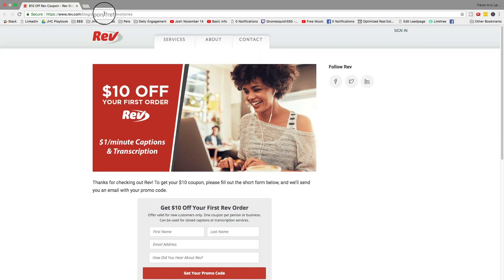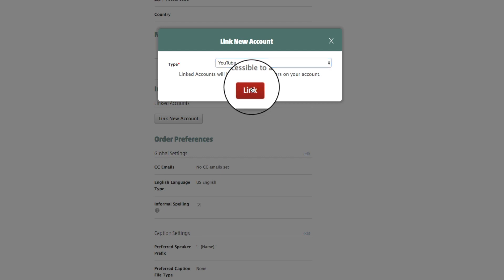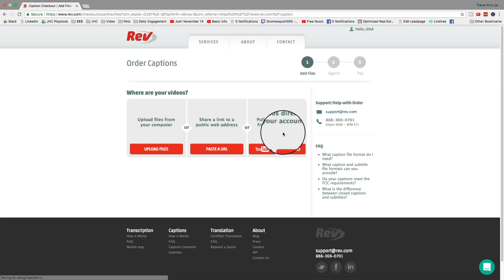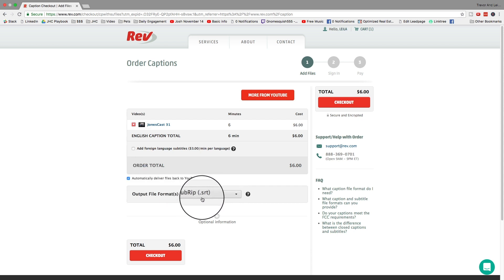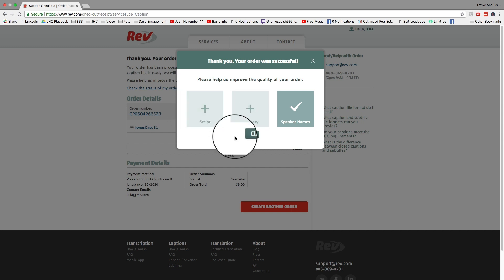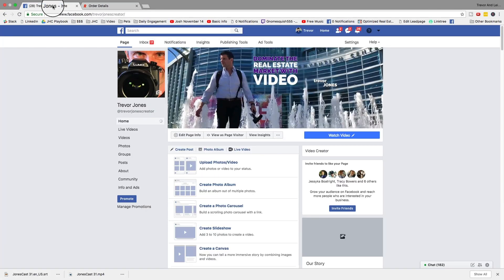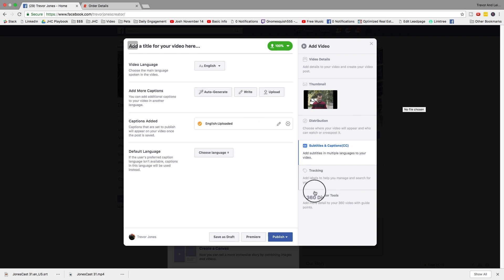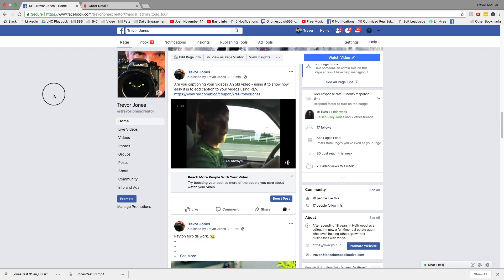YouTube Captions To Rank YouTube Videos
For captions and subtitles I freaking love REV.  Click here for $10 off your first order!

Learn how to rank YouTube videos with YouTube captions.  I’ll share with you some of the basic things you should be doing to get your videos to show up in the search results and focus on one thing very few YouTubers are doing:  captioning your videos or adding subtitles.

I’ll show you how to subtitle or caption your YouTube and Facebook videos using rev.com.  I’ll walk you through the step be step process to create an account, connect your YouTube channel and place an order.

Then you’ll learn how to add the subtitles or captions to the video you uploaded natively to Facebook.

Great Studio Mic
Good Studio Mic
Location Mic
Stand for Video Light
Soft Box Kit
Tripod Video Head
Bendy Tripod
Bendy Tripod Attachment
iPhone Bendy Tripod